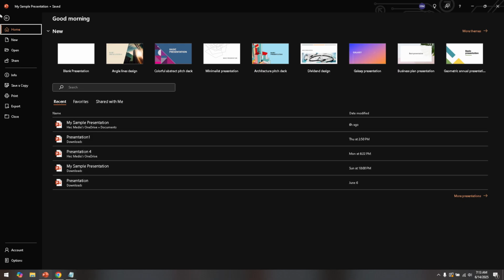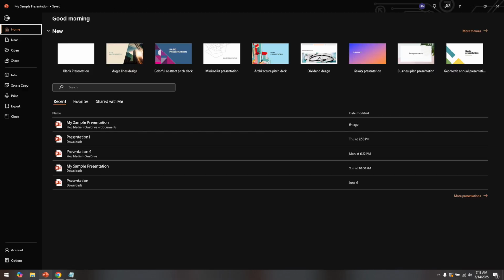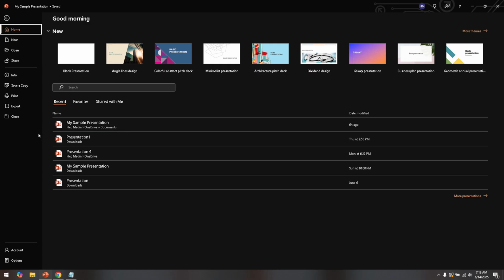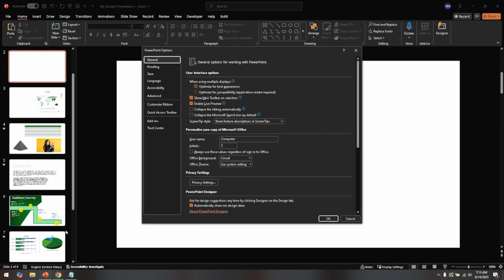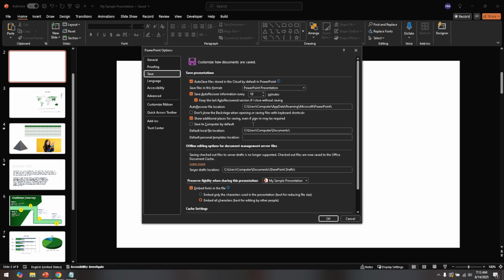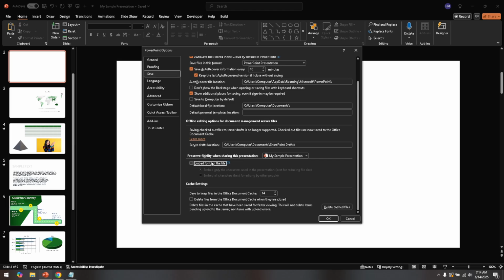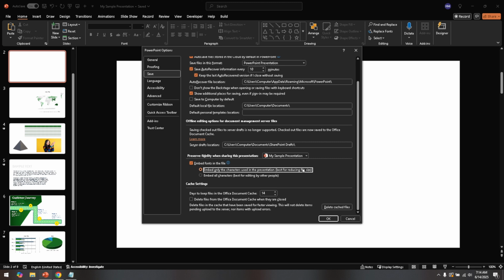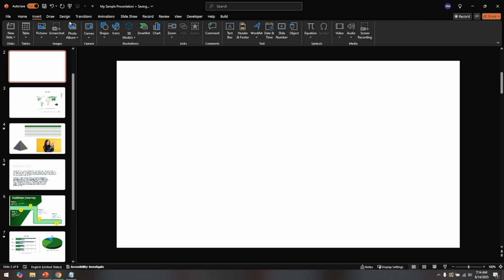How To Embed Custom Fonts in Powerpoint 🔥Ppt Tips! [2025 Full Guide]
In today's video we will show you how to embed fonts in powerpoint,embedding fonts in powerpoint,powerpoint,embed fonts in powerpoint,powerpoint fonts,use adobe fonts in powerpoint,how to embed fonts powerpoint,powerpoint embed fonts,customizing text in powerpoint with new fonts,typekit fonts in powerpoint,powerpoint embef fonts,quick guide for font installation in powerpoint,how to embed fonts,enhancing powerpoint presentations with custom fonts,embed fonts,hidden options in powerpoint